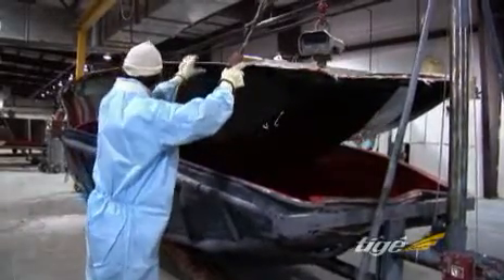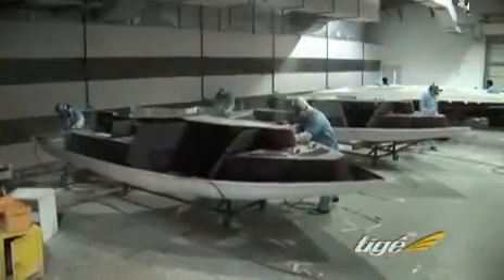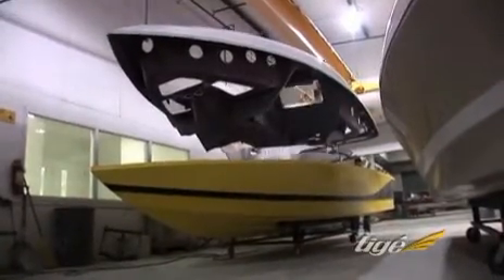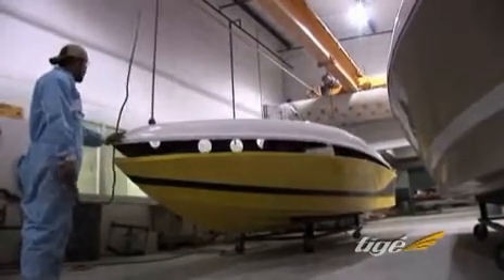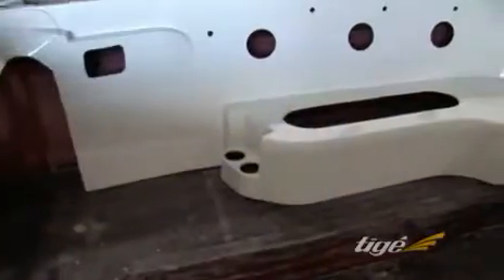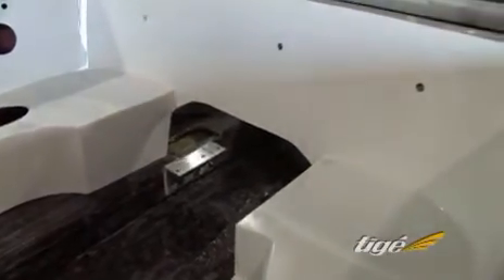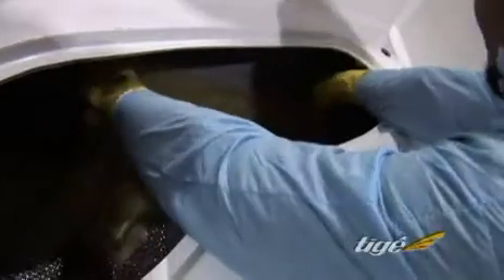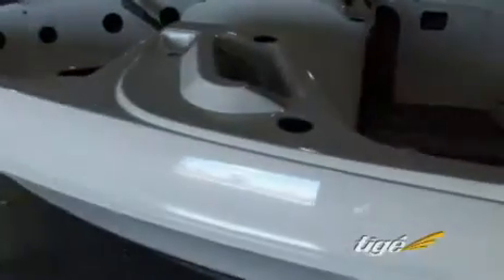Hull & Deck Fused As Solid Fiberglass Unit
After lamination, the hull and deck components are joined together. Tigé boats are engineered for advanced monocoque construction that fuses the hull and deck into a single, solid fiberglass unit.